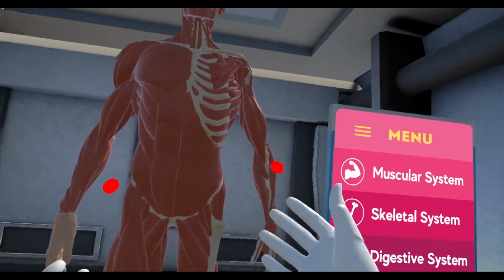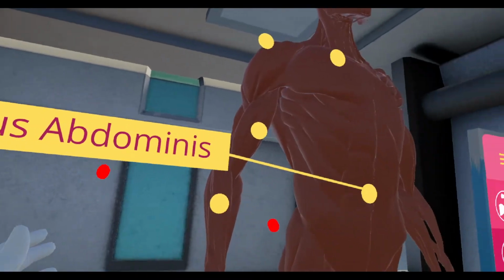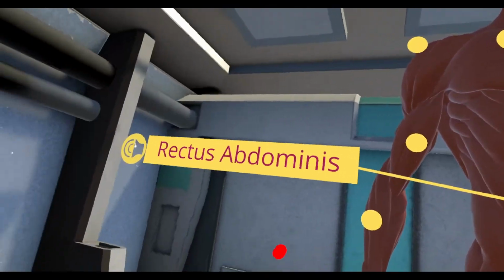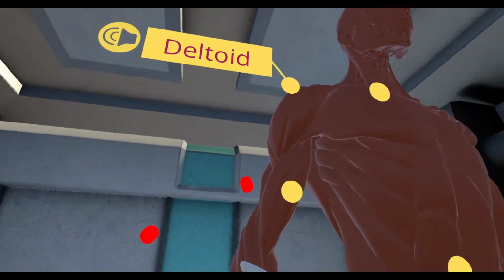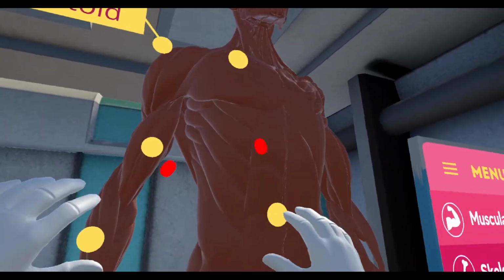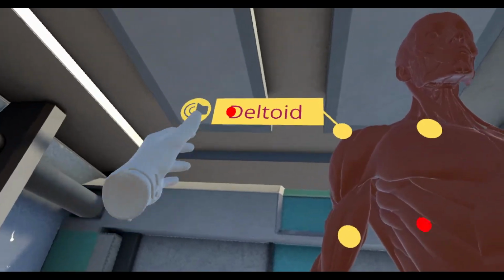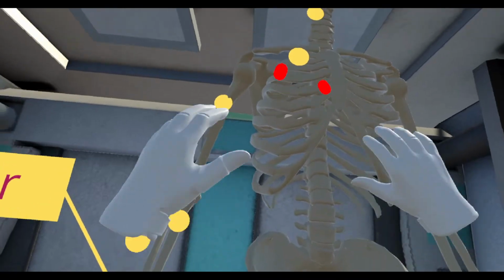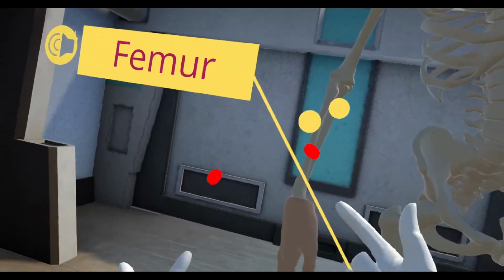Studying Anatomy in Virtual Reality